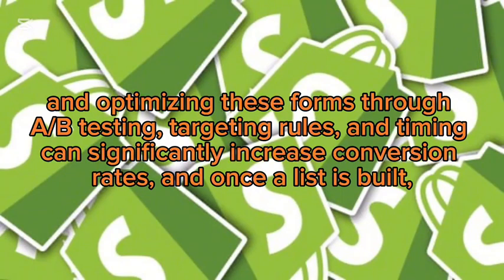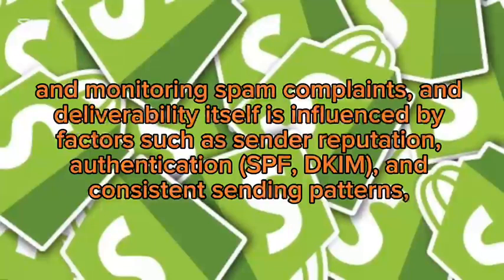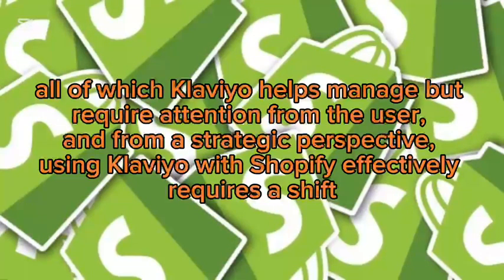How to Use Klaviyo for Shopify 2026 - Practical Guide to Automations that Convert | Uk Desi Vlogger